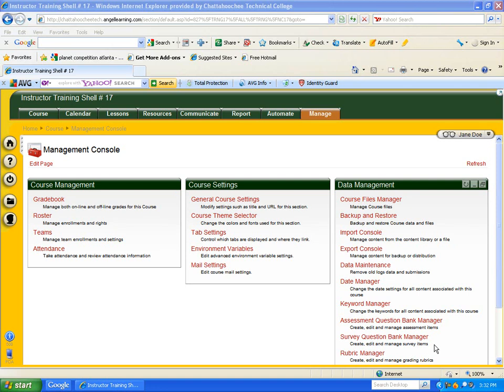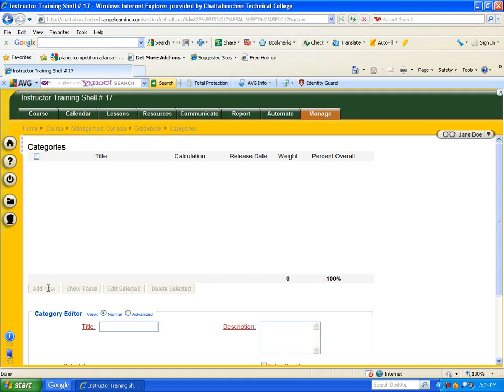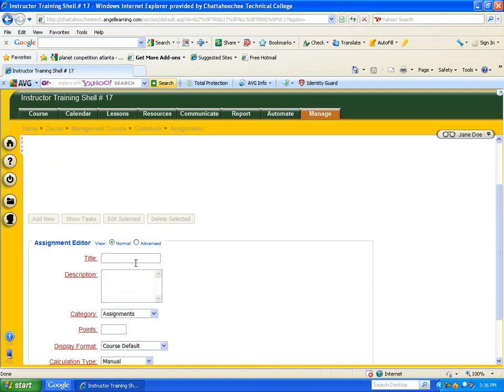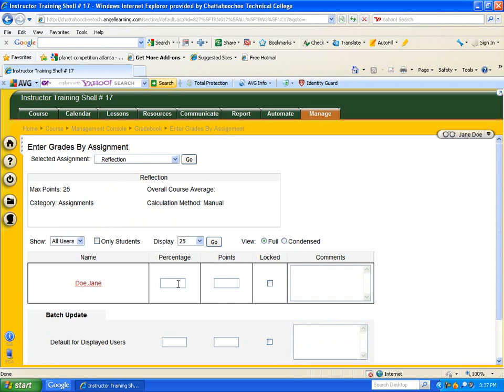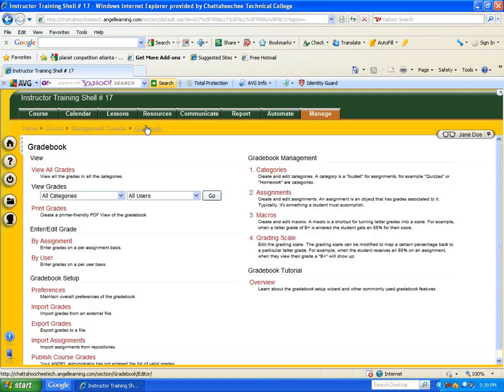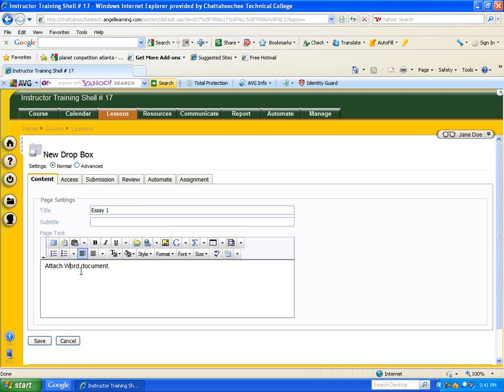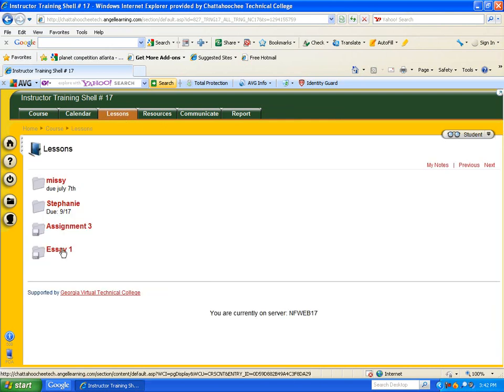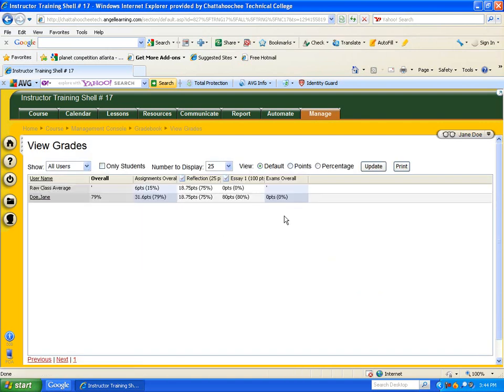Setting up your Angel Gradebook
Based on Percentage